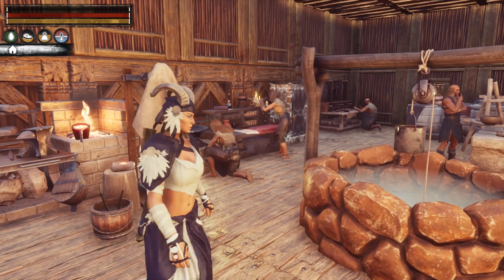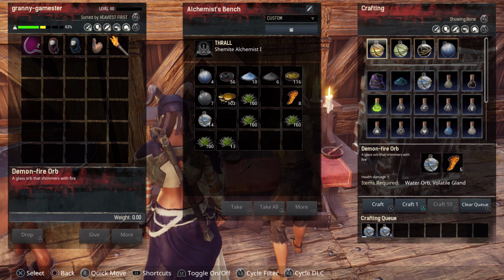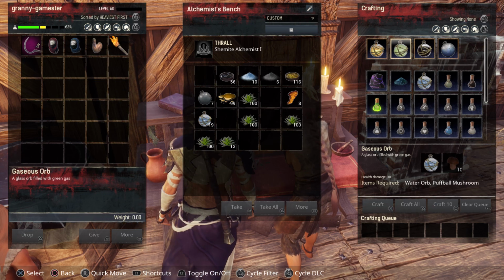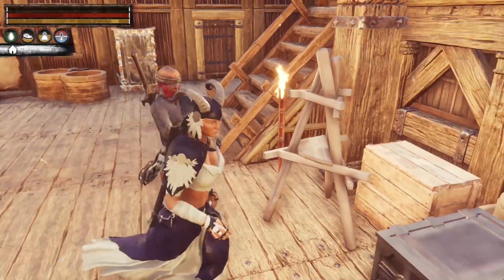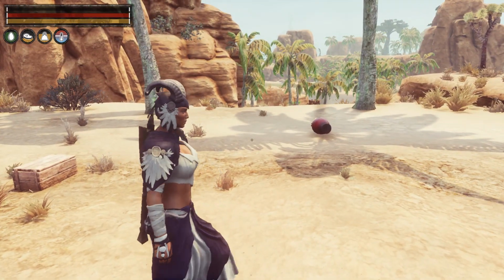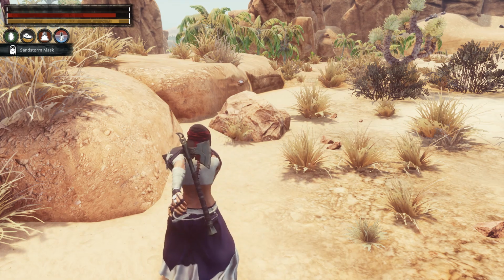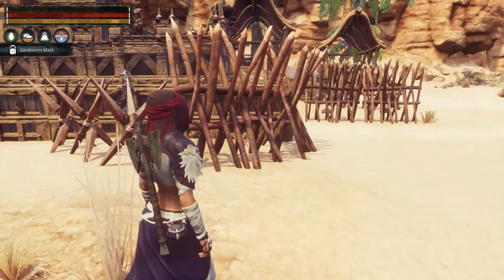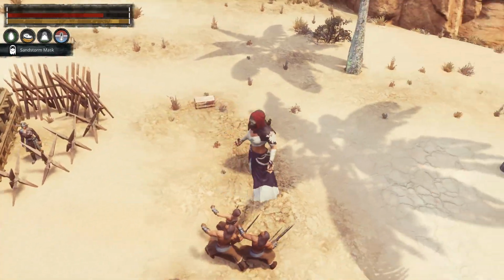Orbs, Traps & Palisades! Conan Exiles Beginners Guide 2022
In this guide I show you how to get the orbs, traps and palisades and how to use them. Great fun for a purge!!